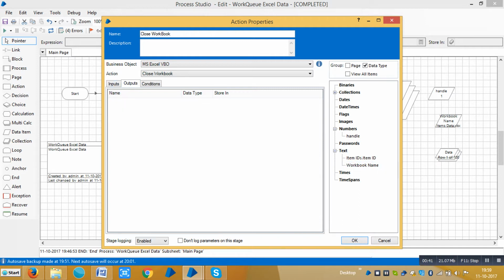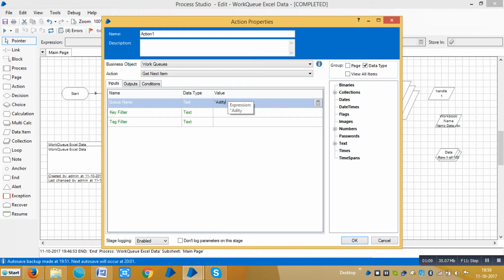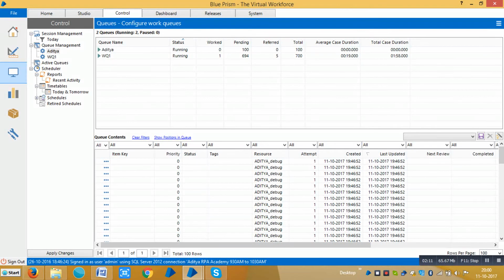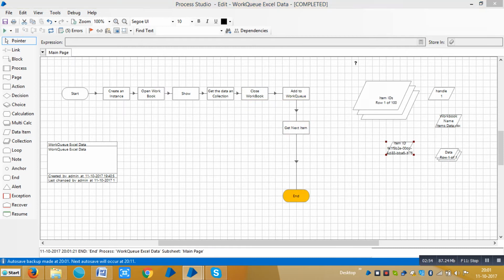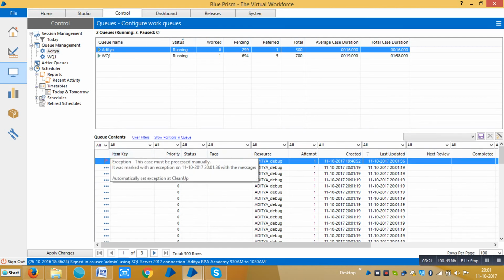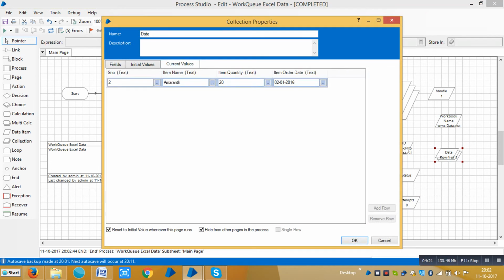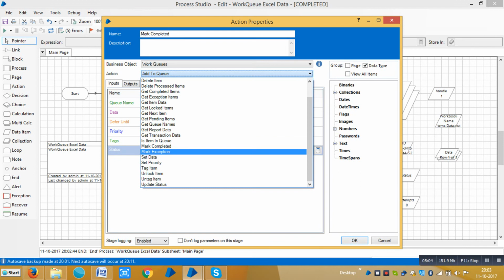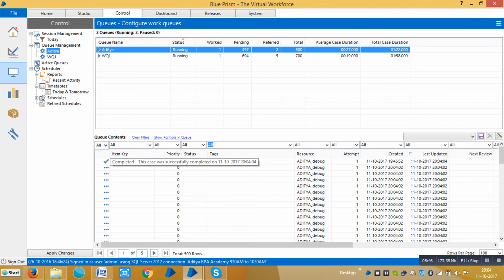BluePrism Work Queues BPWQ8002 - Aditya RPA Academy Bangalore BTM Layout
BluePrism Work Queues BPWQ8002 - Aditya RPA Academy Bangalore
Aditya Chereddy
                            M.Tech.,